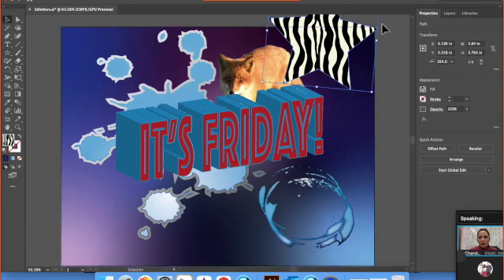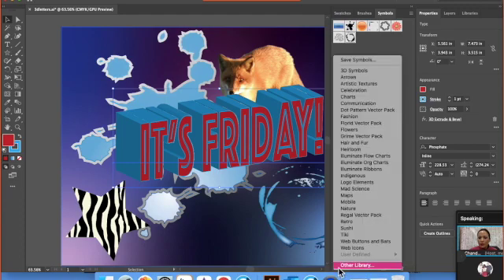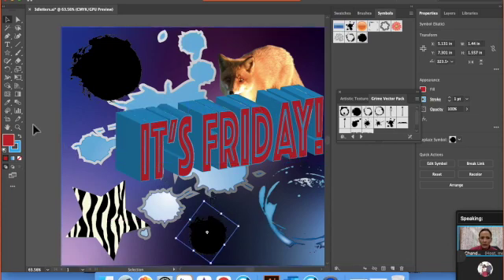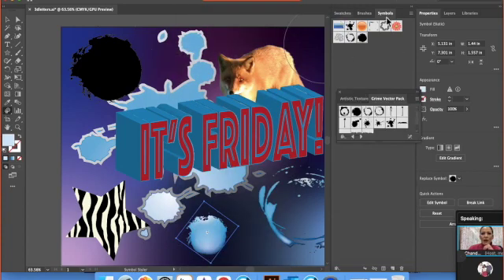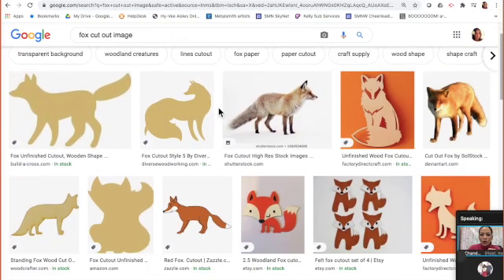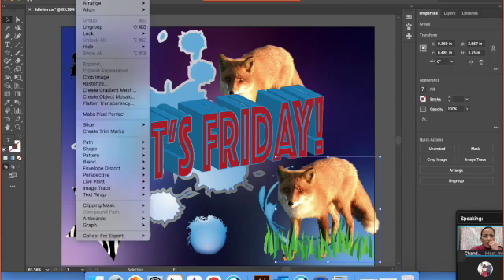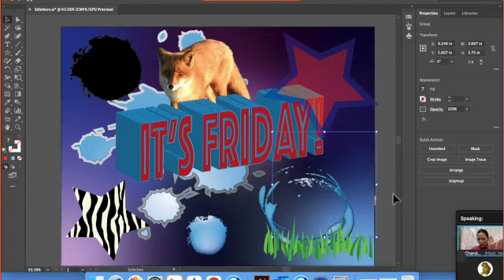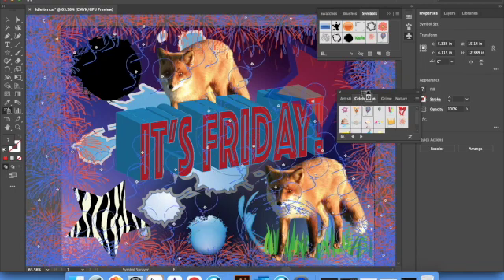Symbols, Shapes and Images in Adobe illustrator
This video shows you how to use symbols, make shapes and paste images in Adobe Illustrator.